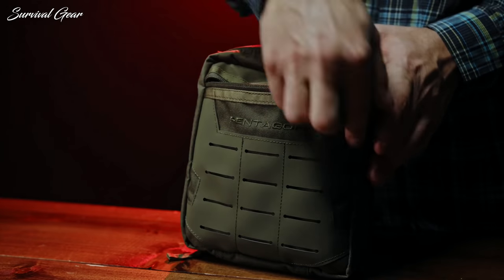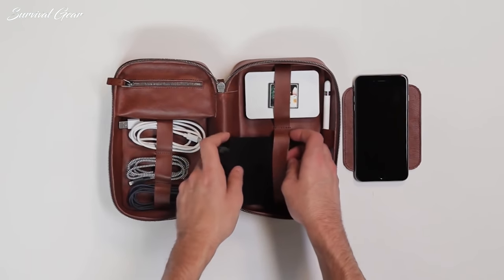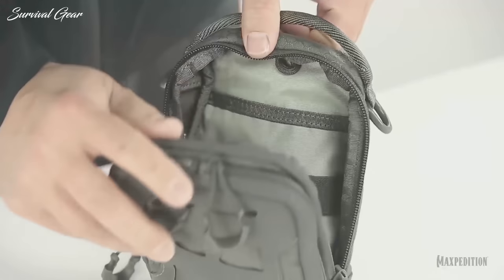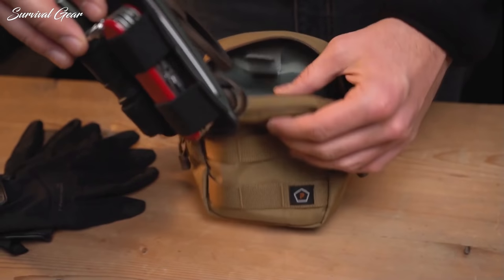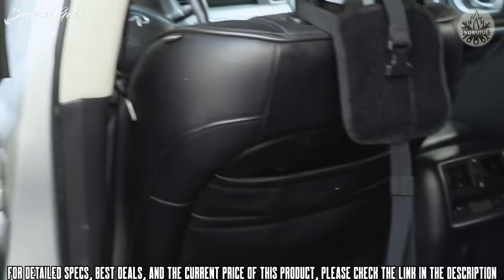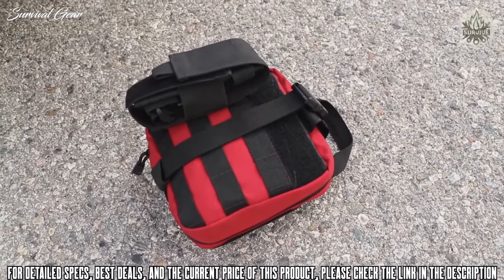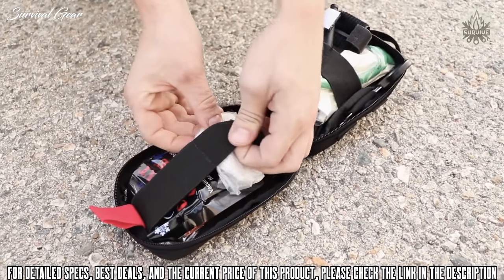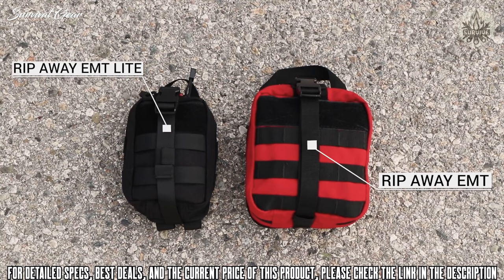TOP 10 BEST EDC POCKET ORGANIZERS 2021 | Everyday Carry Pouch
Are you looking for the best EDC everyday carry pocket organizers & pouches of 2021? These are some of the best  pocket organizers & pouches everyday carry of 2021 we found so far:

✅1. TASMANIAN TIGER TT Pouch Combination
✅2. Pentagon Tactical EDC 2.0 Pouch
✅3. Helikon-Tex General Purpose Cargo
✅4. MAXPEDITION Advanced Gear Research SOP Side Opening Pouch
✅6. Pentagon Tactical Keros Pouch
✅7. Helikon-Tex - Navtel Pouch
✅8. MAXPEDITION Advanced Gear Research DEP Daily Essentials Pouch
✅9. Condor Rip Away and Rip Away Lite Pouches
✅10. Helikon-Tex - E&E Pouch
Assembling a comprehensive EDC is only half the battle. How you carry your gear matters more than you may think. Sure, pocket clips and lanyards make carrying things a little easier, but they don't always stop them from bouncing around in your pocket. What if you need to carry more than just a knife, wallet, and flashlight? Where does it all go? Some might tell you to pare down to the essentials but sometimes even that amount of gear might be too much for your pockets.
That’s where integrating an EDC pocket organizer comes in handy. It lets you organize your carry into a compact footprint that can fit in a pocket or a bag easily, and it lets you make sure you have everything in the proper place when you get to where you’re going. If you change bags often, you can take the essentials in one of these handy EDC pouches and transition to a new situation without missing a beat.
If this sounds like something that you could use for your own carry, we’ve put together this list of the best EDC pocket organizers on the market today.